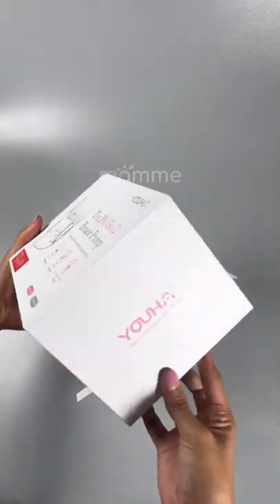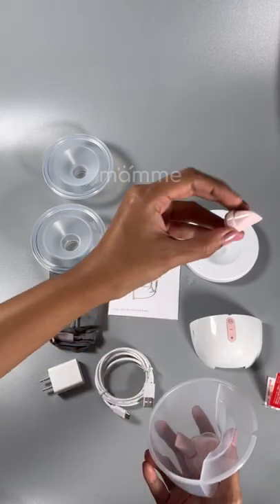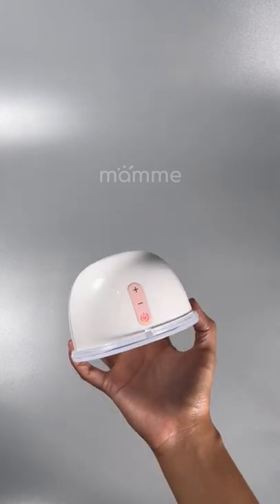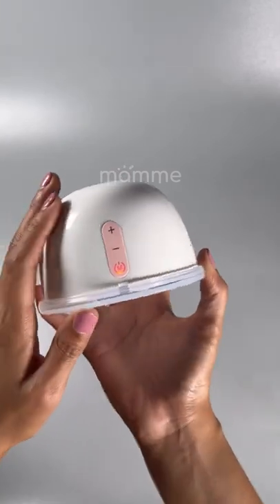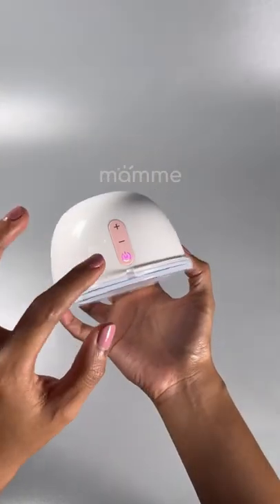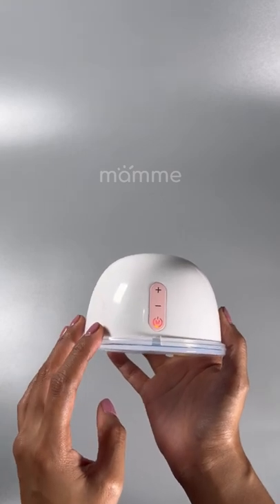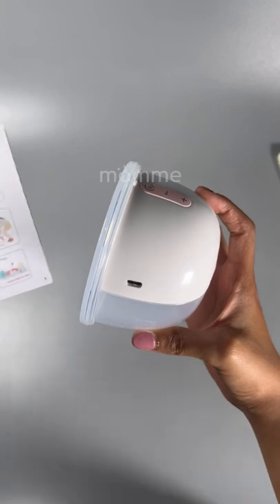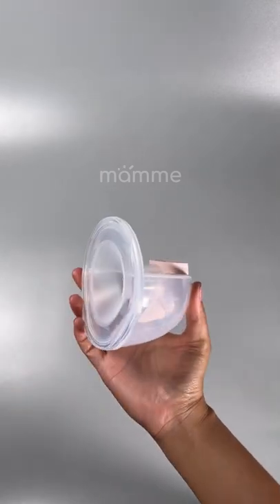Unboxing and How to Use: Youha The Ins Gen 2 Wearable Breast Pump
The Youha The Ins Gen 2 breast pump is one of our tried and tested pumps. It is sturdy as long as you know how to take care of it.

Pros:
- sleek design
- simple to operate
- silent
- handsfree

Cons:
- only 150mL cup (not recommended for moms with oversupply)
- difficult to pour
- parts are not generic

To get one, visit mammelifestyle at Shopee and Lazada